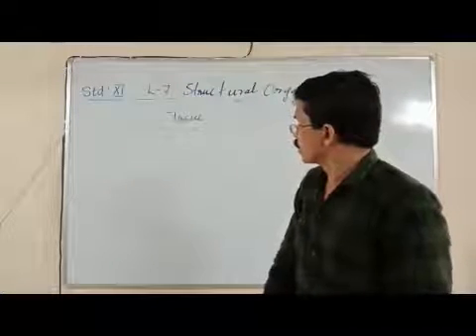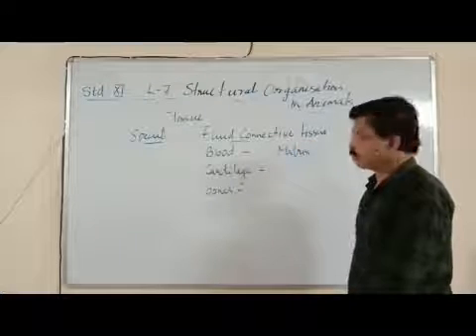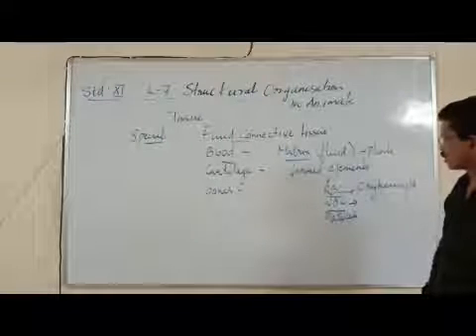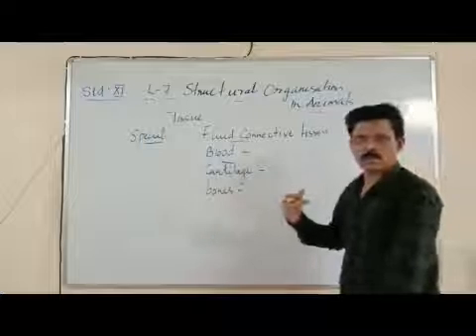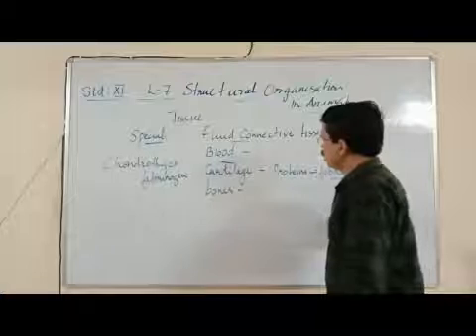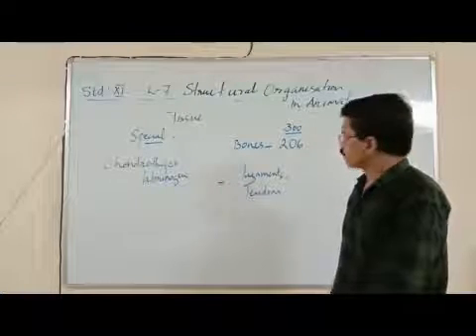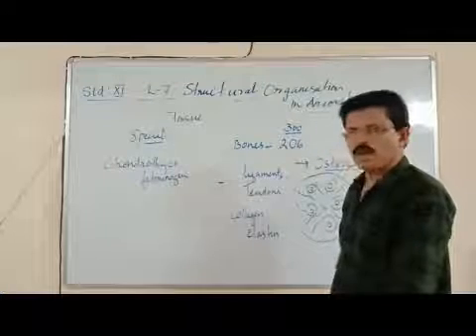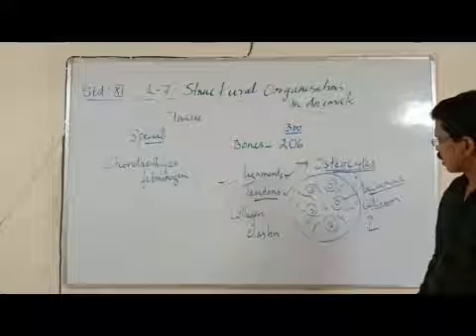XI Biology Chapter 7 Structurel Organisation in Animals Part 3